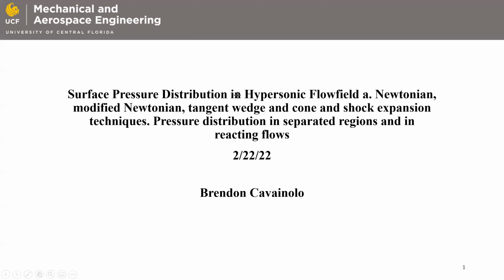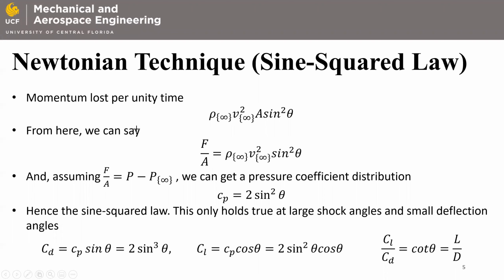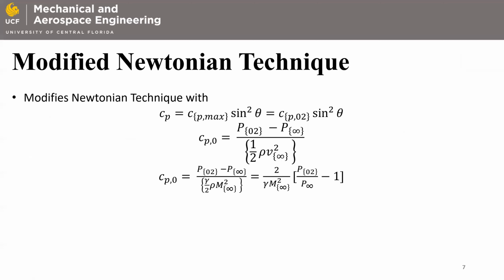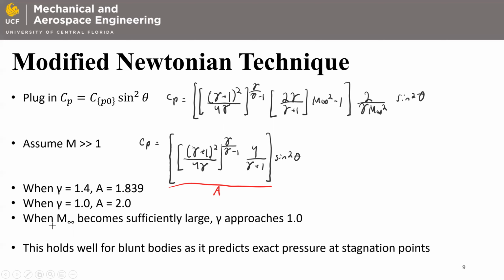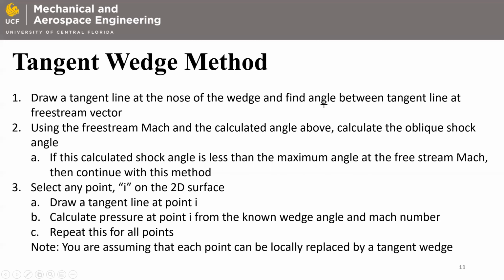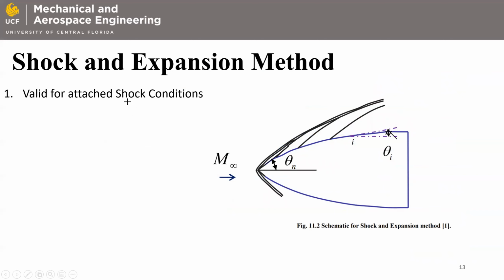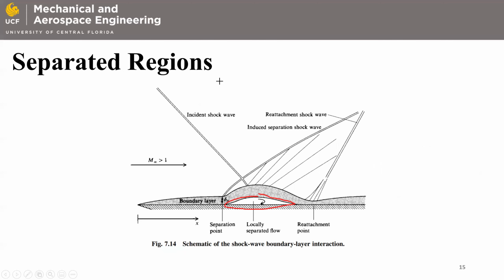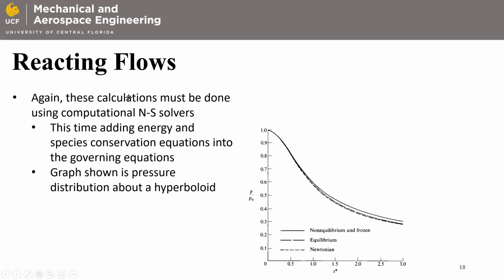Hypersonic CFD Lecture Surface Pressure Distributions